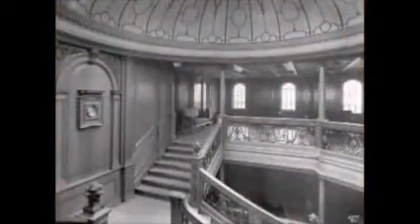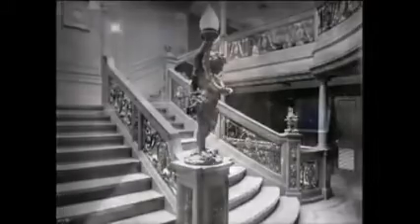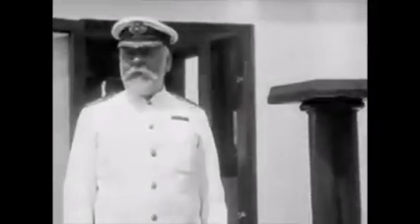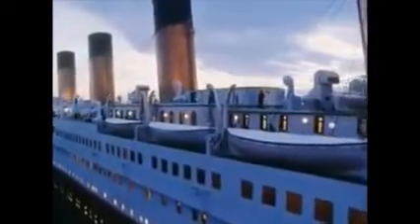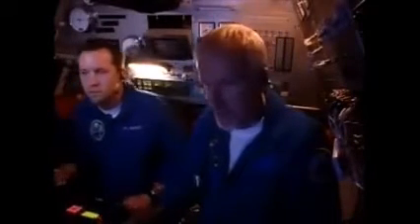July 15, 2021